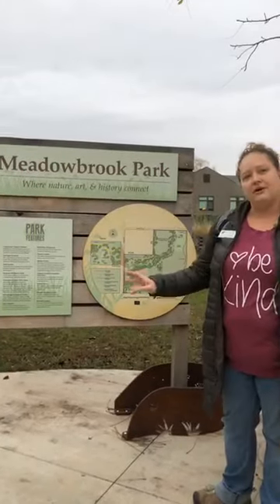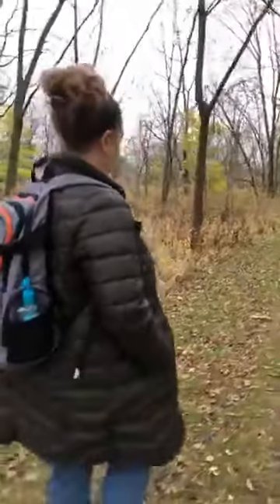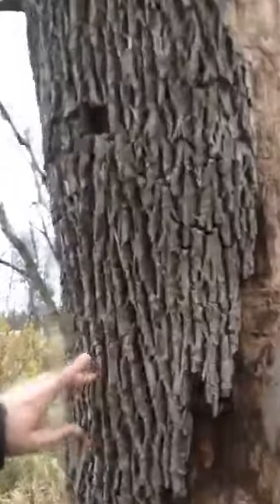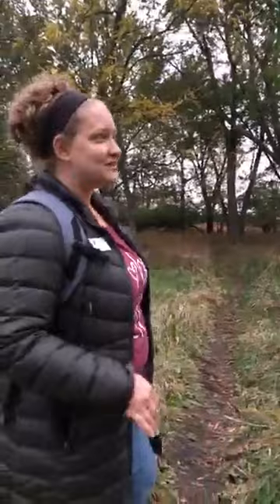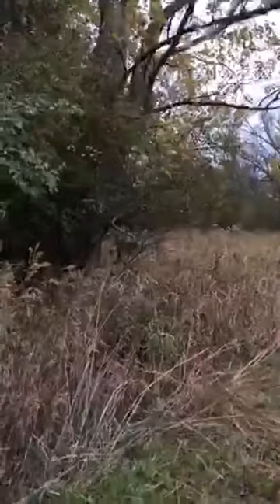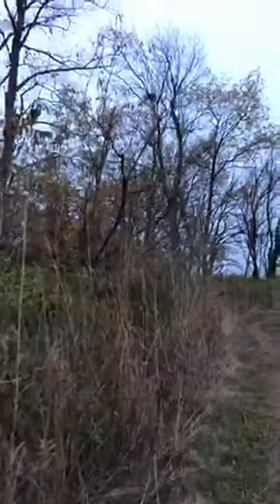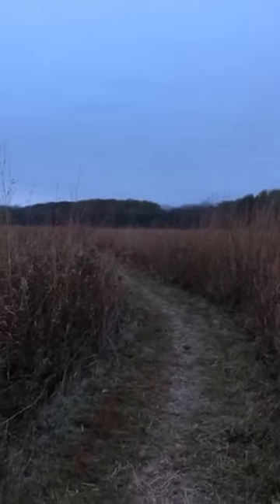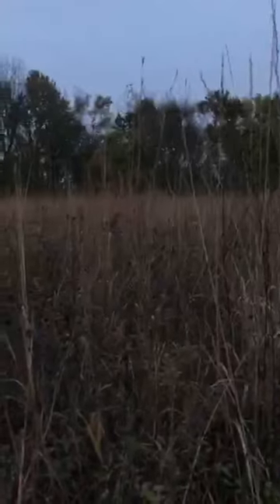Meadowbook Park Live Connecting You October 21, 2020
Come along for a staff led hike through Meadowbrok Park - October 21, 2020 with Environmental Public Program Coordinator, Savannah Donovan and Environmental Education Coordinator, Chelsea Prahl.